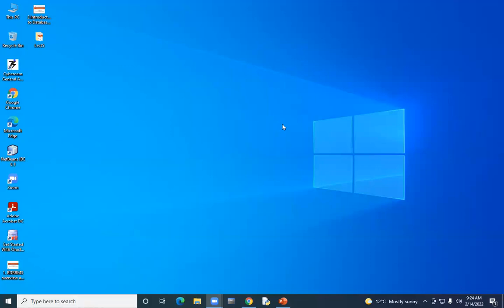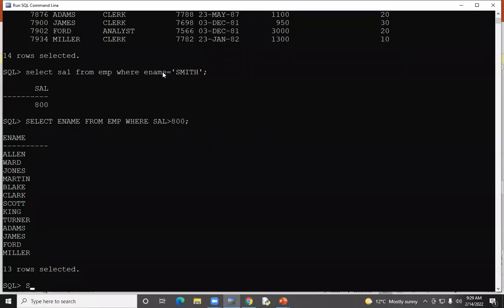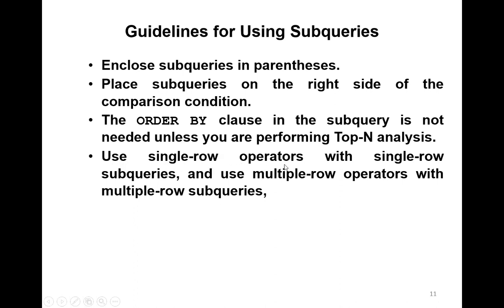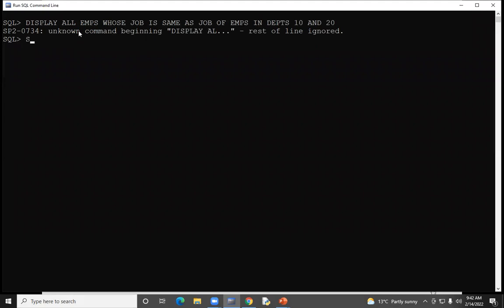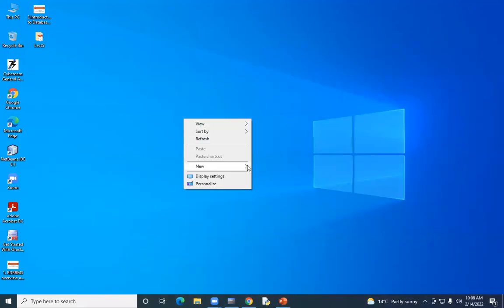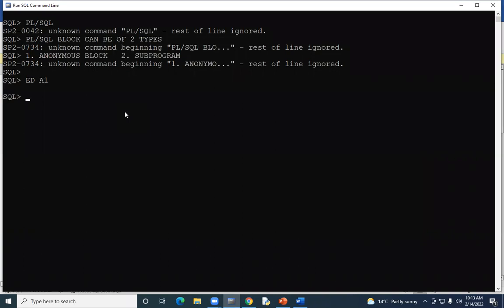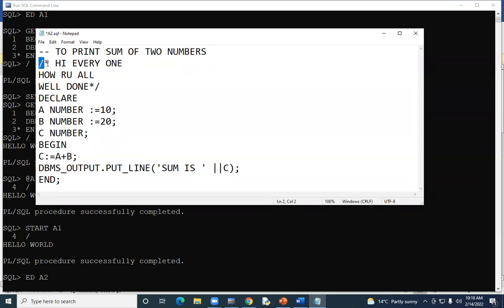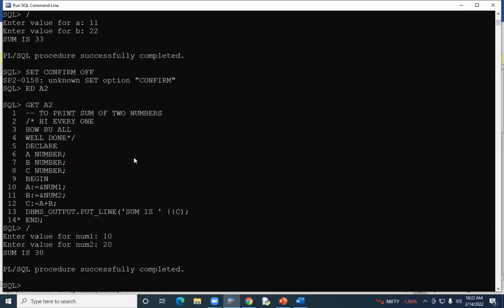RDBMS Lecture 7 Dated 14th Feb 2022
Sub queries in SQL. Introduction to PL/SQL